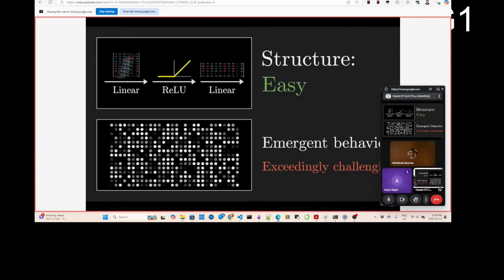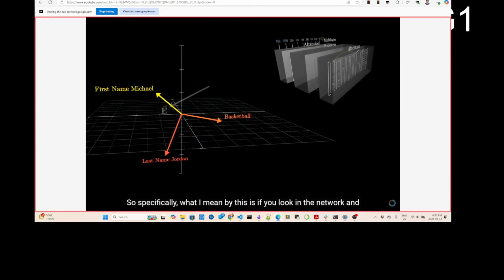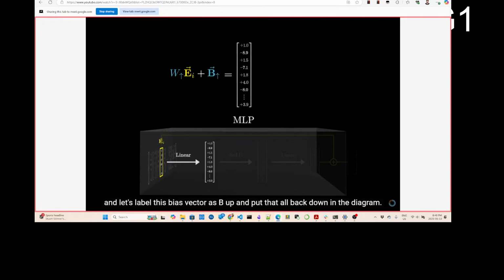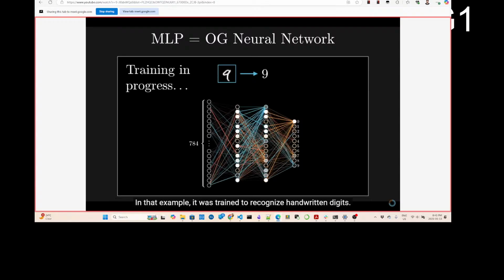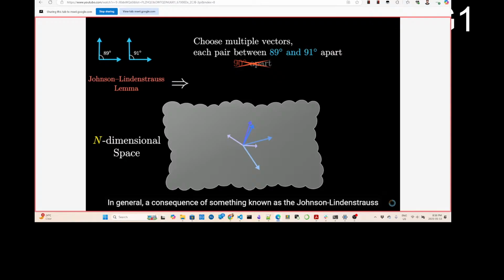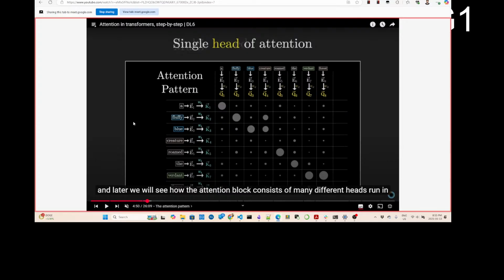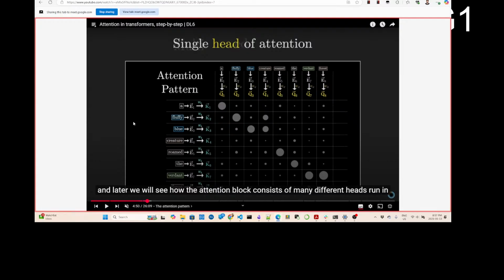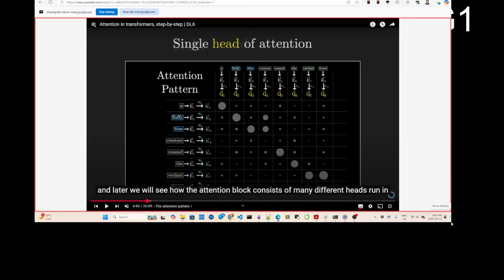Heads Of Curd Live Stream